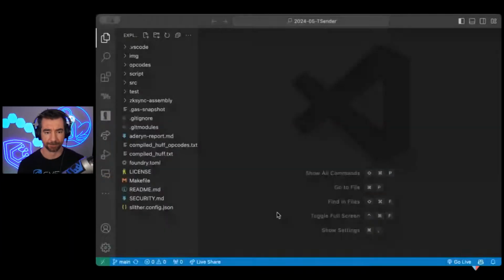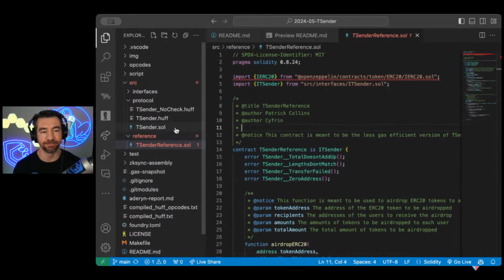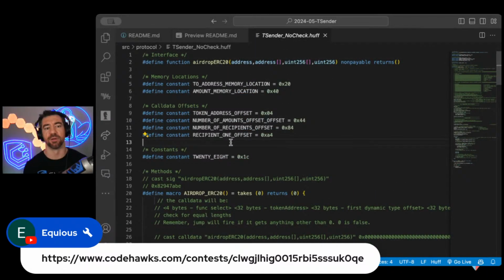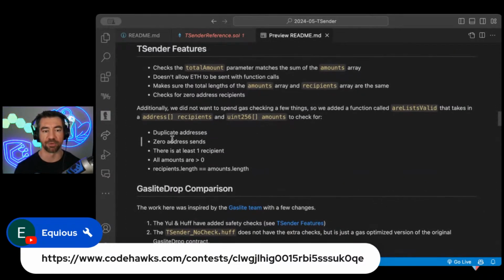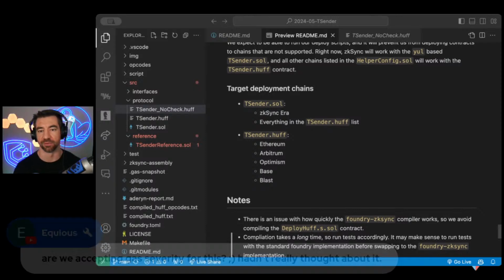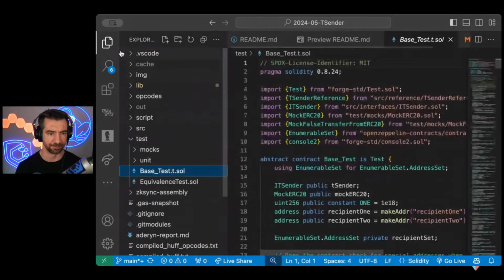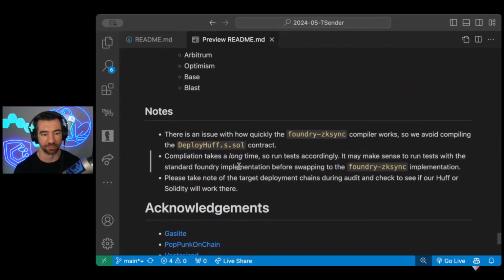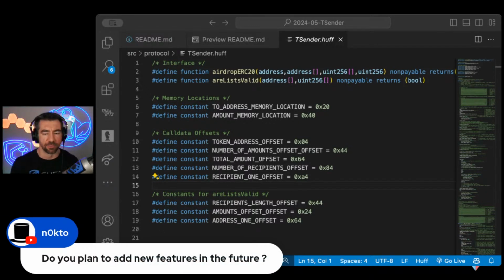TSender Hyper gas efficient smart contracts for air dropping tokens | Live competition Kick-off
Join us for an exclusive event hosted by Cyfrin. We're kicking off a competitive audit for TSender